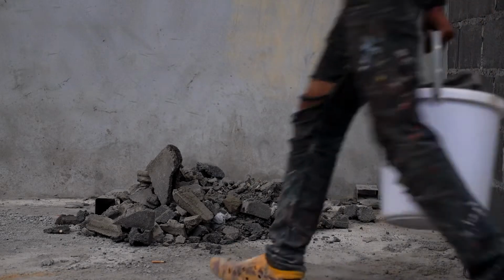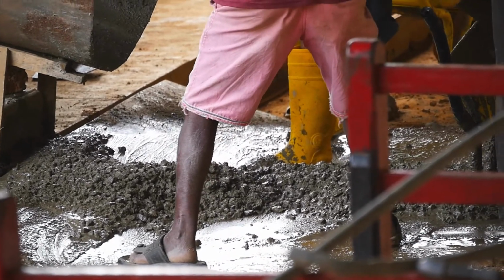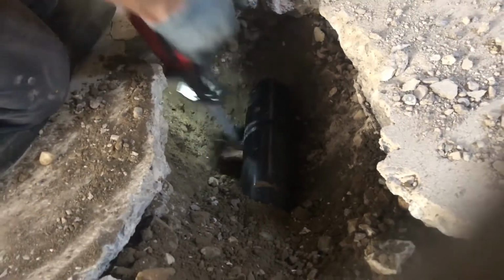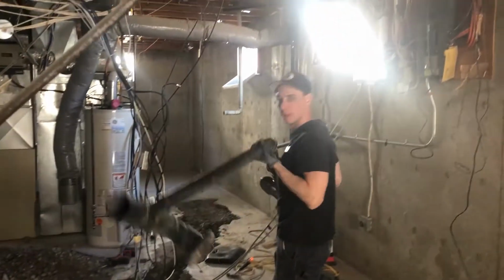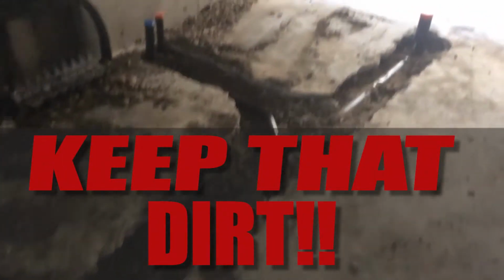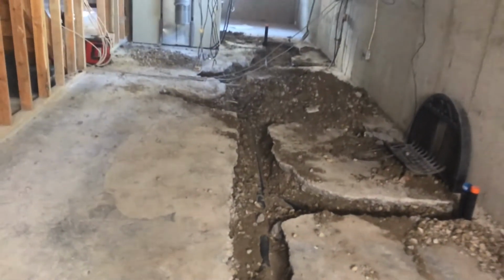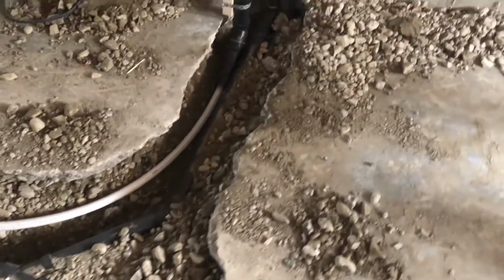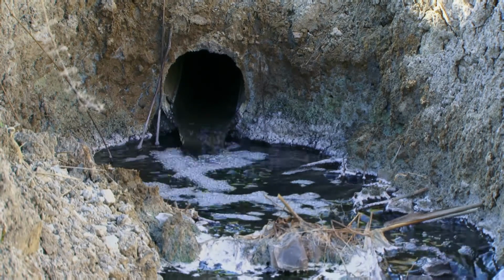Groundwork's RENOVATION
Some of our NEW Products & Services

We have created a quote template that we use daily that saves us hours of time. Check the link below and don't miss out!

**Check out our Course on how to Start your Own Plumbing business
Do you want to learn from two successful business owners? We have created a 40+ video course on how to start and run a successful plumbing business. Go check it out!

We have been running a small plumbing business for 7 years now, and this template saves me hours of time when it comes to quoting those bigger jobs. I used to search for this type of content all the time willing to pay for something like this. So I figured... why not try and help others on the things I used to struggle with. I am always learning new things and will be updating the spreadsheet and the videos in the mini-course linked above. Check it out!!

This is the best way to get ahold of us if you have any questions or would like to send pictures or have any questions in the future. We are here to help. In this video, we go through groundworks we completed on a renovation we worked on. We explain the procedure and share some helpful tips for doing your own plumbing. We also give you some insight into the work that was done.

If you want to learn our secrets to our quote prosses check this out!

This is the best way to get ahold of us if you have any questions or would like to send pictures or have any questions in the future. We are here to help.

We would love to keep doing videos just like this, and also upping our content quality. To help us keep doing this!! Thanks!

We have learned an absolutely huge amount of information about how to rank properly on youtube. The VRA Academy has been amazing and I highly recommend checking them out!